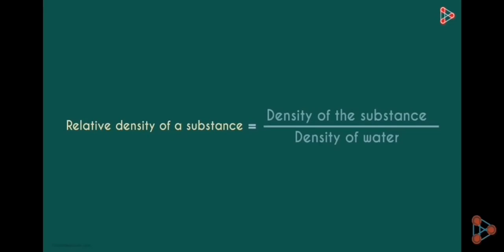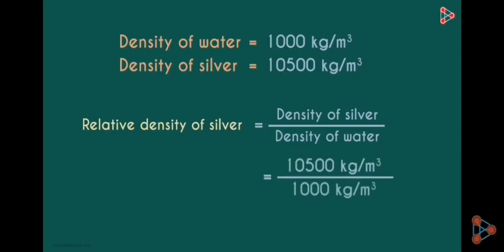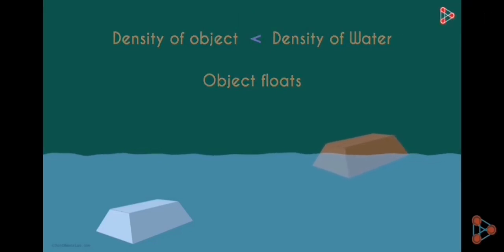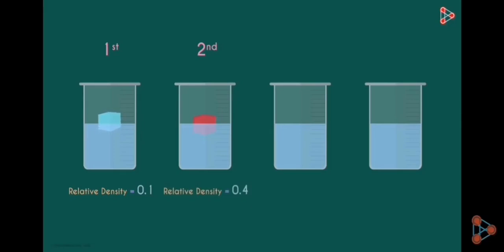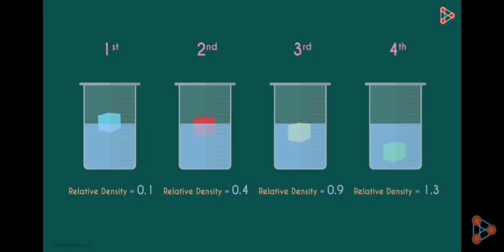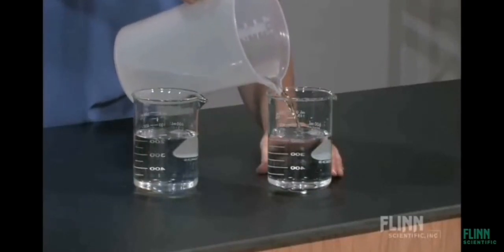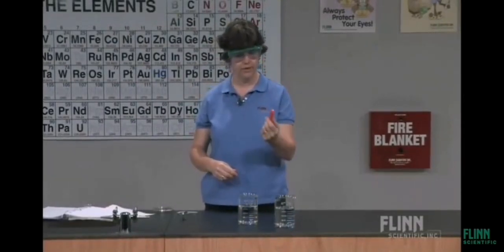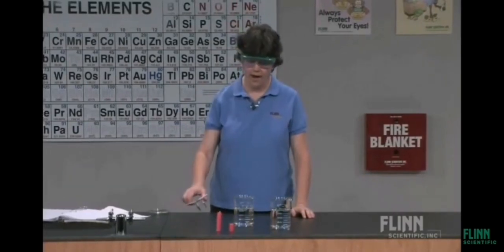Rdd acceleration (gravity questions for globers too)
Acceleration due to rdd worked out 👍🙂